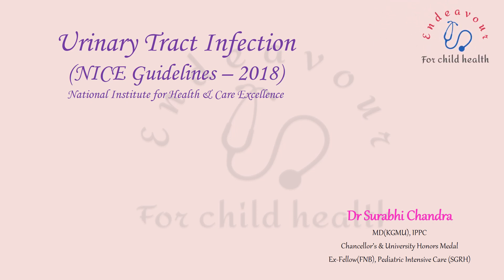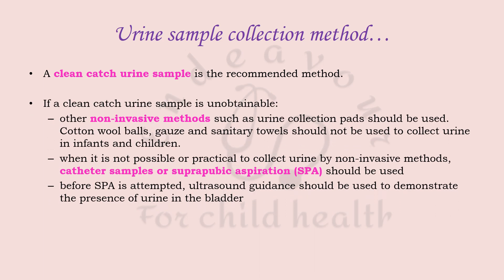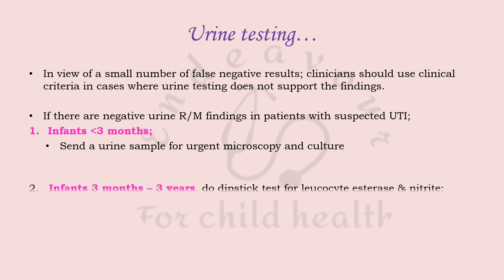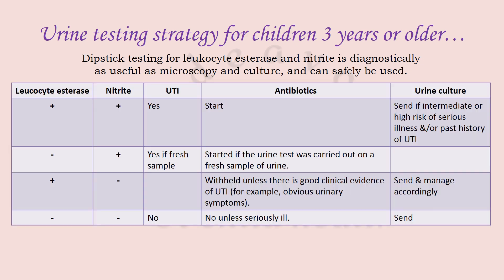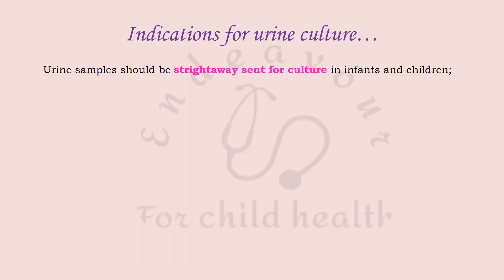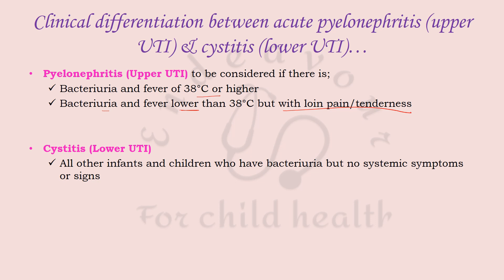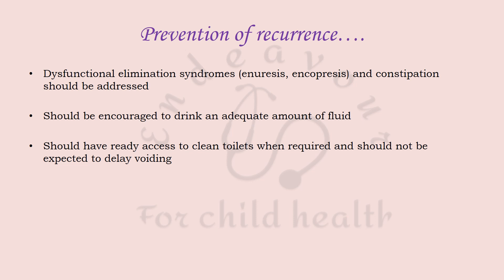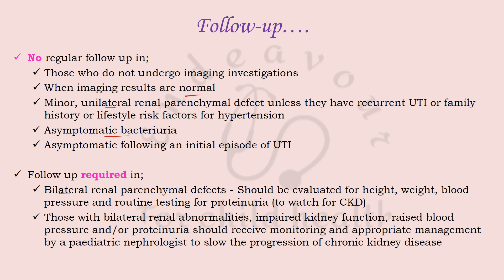UTI in children - NICE Guidelines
Summarizes the latest (2018) guidelines on Urinary Tract Infection in children